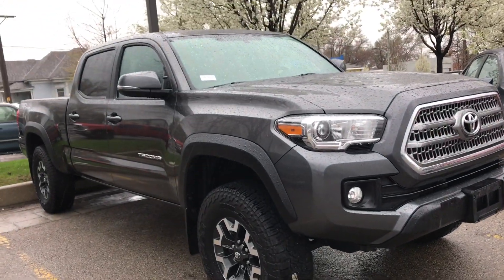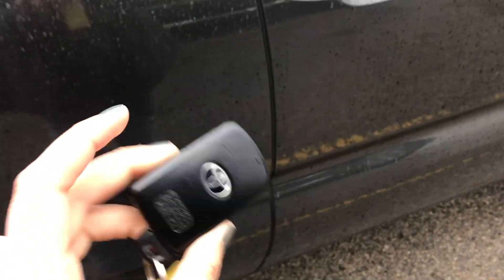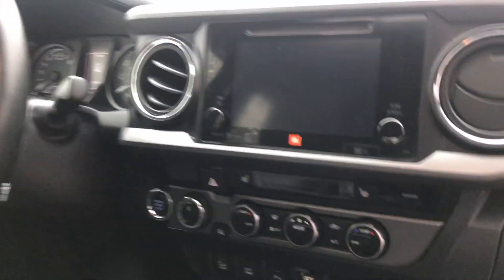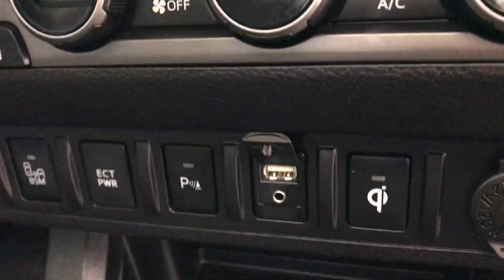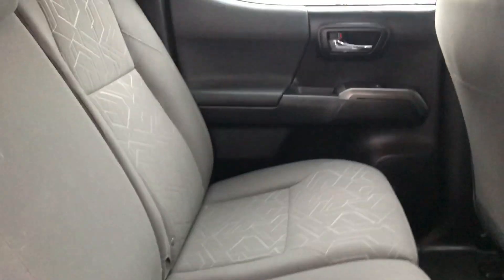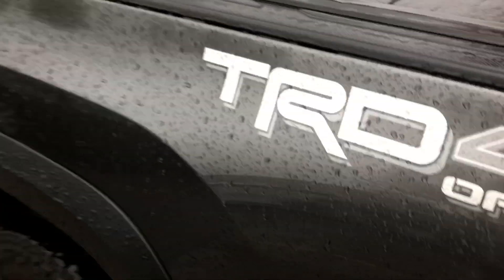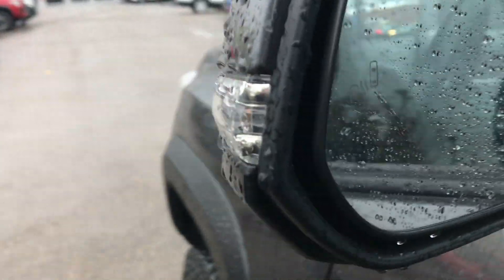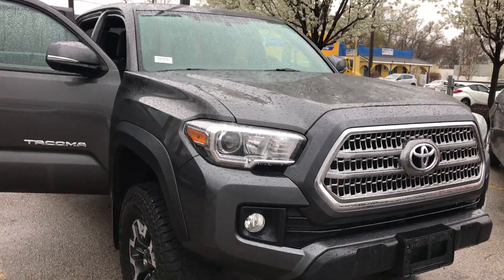2016 Toyota Tacoma TRD Off-Road